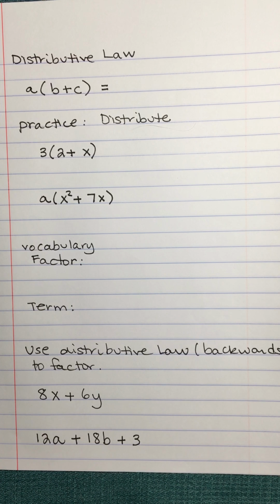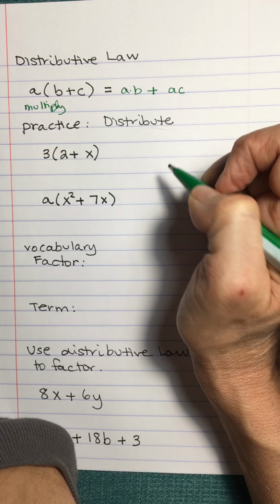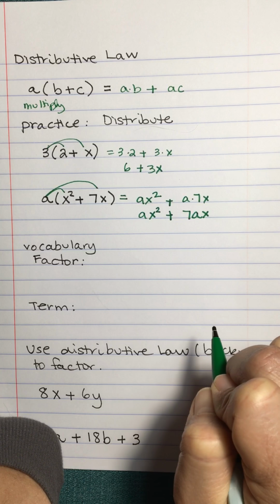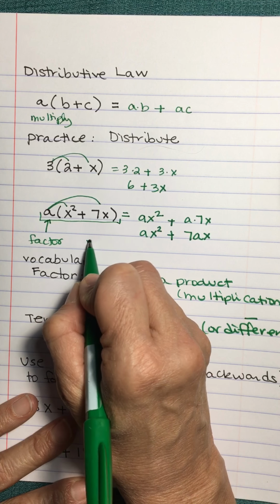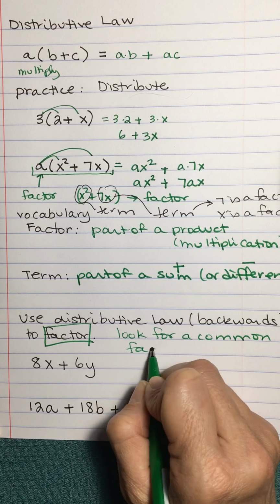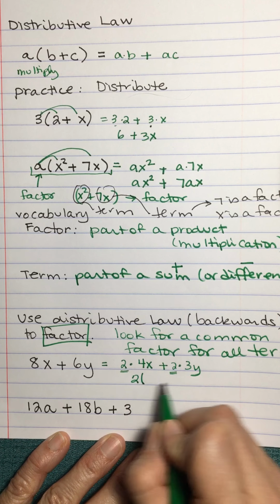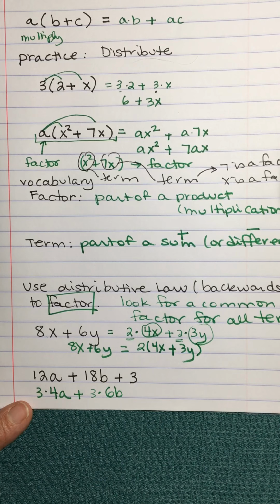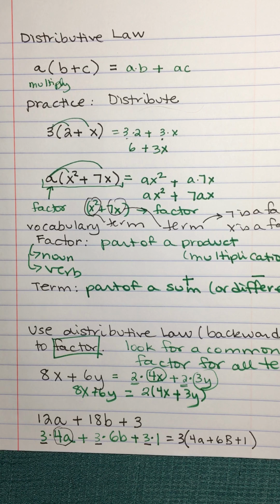Distributive Law, Pre-Algebra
An explanation and a few examples using the distributive law forwards and backwards.